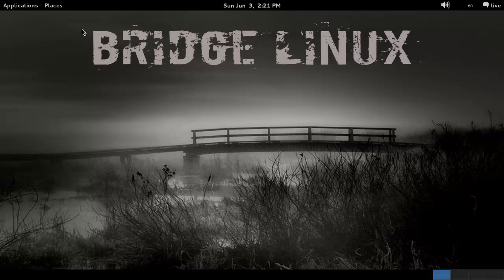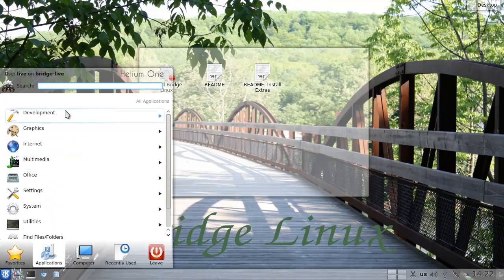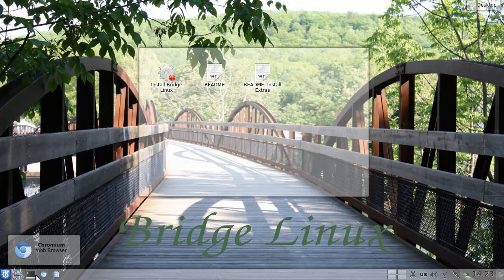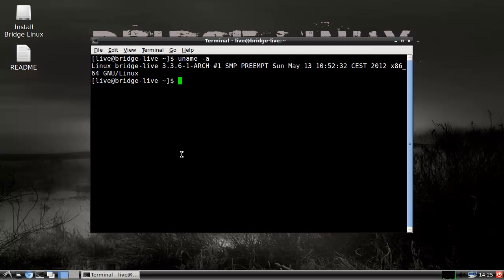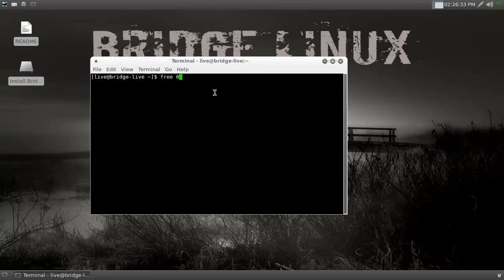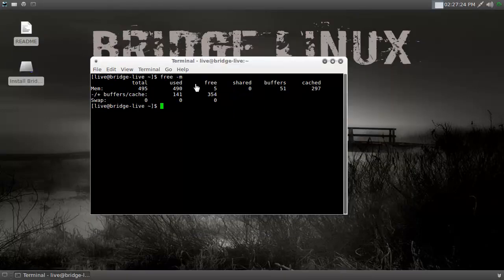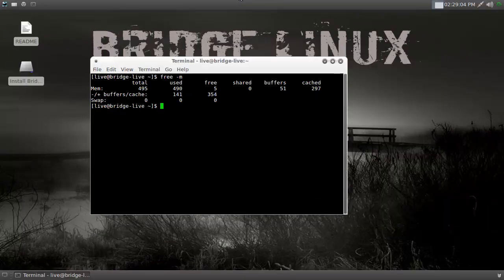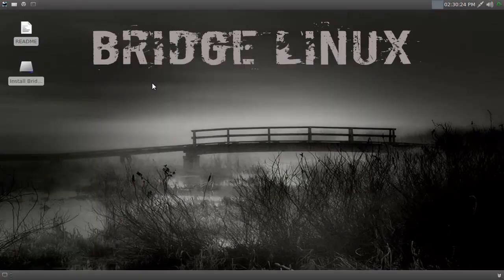Spoonfeeding Linux - Bridge Linux (GNOME, KDE, LXDE, Xfce)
Spoonfed here with all four flavours of Bridge Linux. Xfce being the best of them.